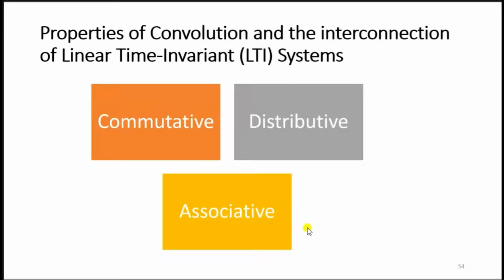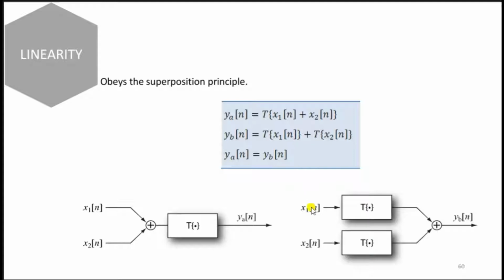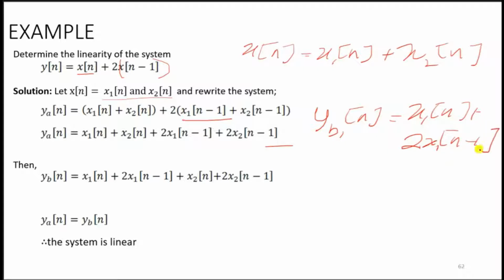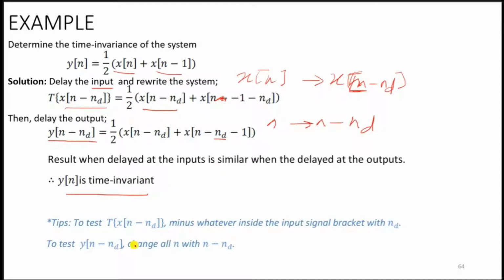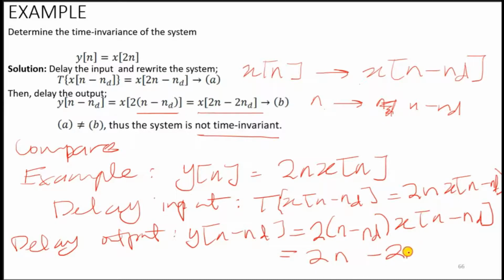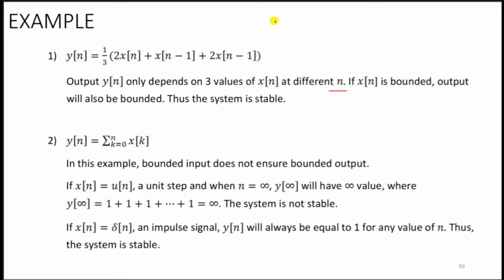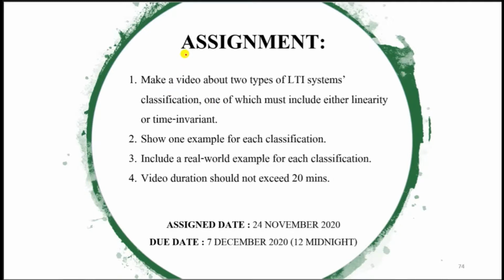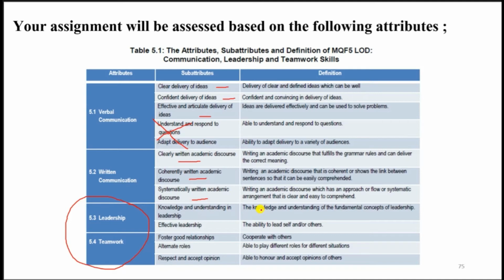Lecture 3 Properties of LTI Systems Part 2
Explanation of the assignment is at the end of this video.